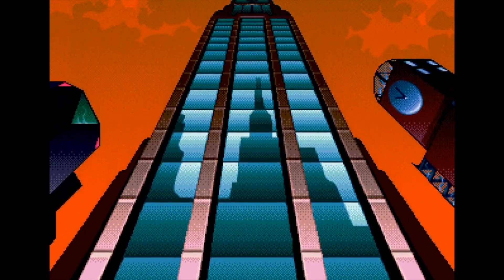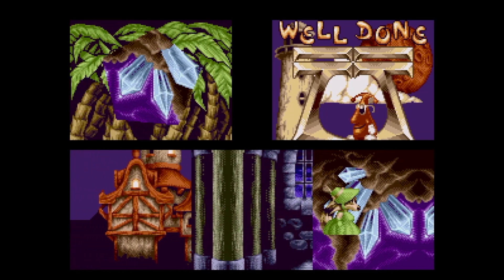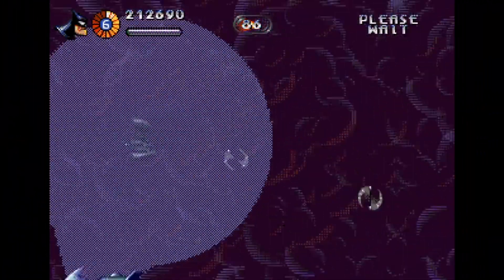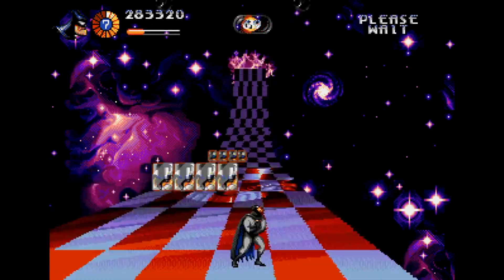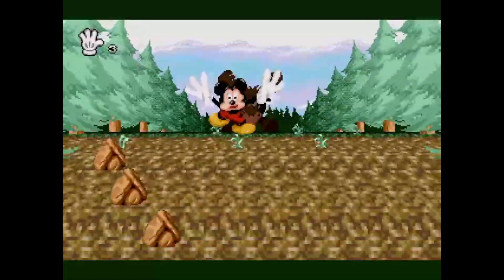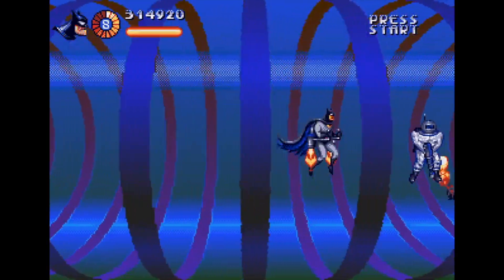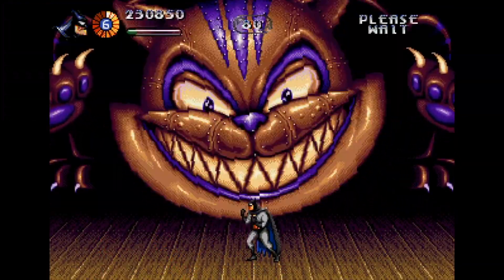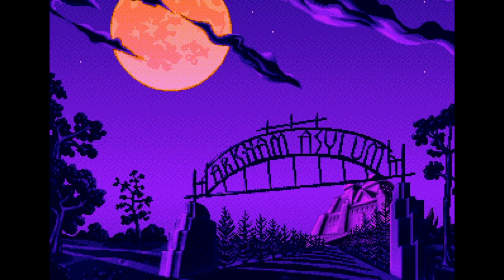Part 2 - How did this SEGA Genesis Game achieve the "Impossible"?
I explain how "The Adventures of Batman & Robin" had possibly the most coding tricks of any 16-bit game in Part 2 of this Coding Secrets Video.